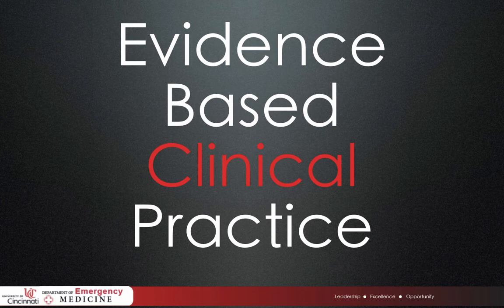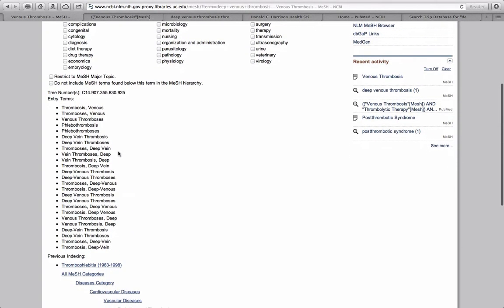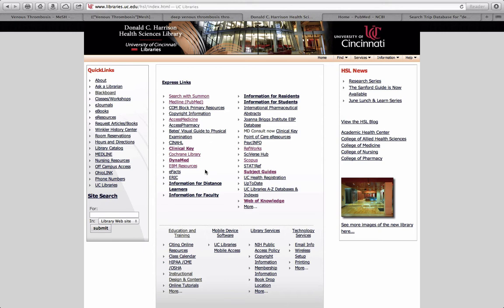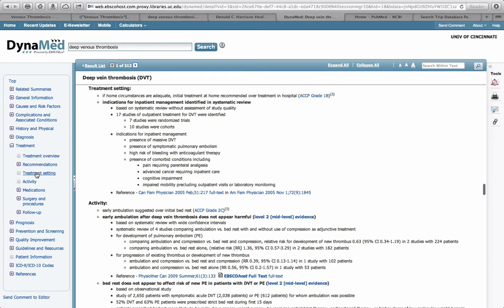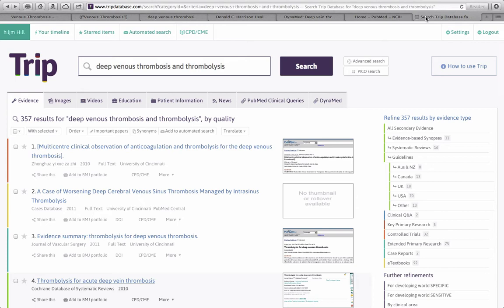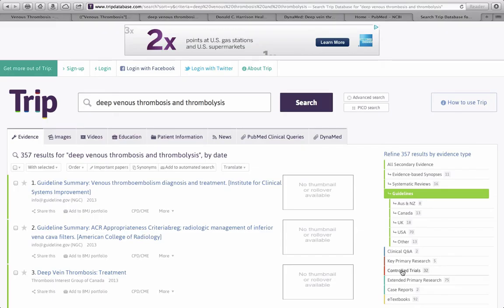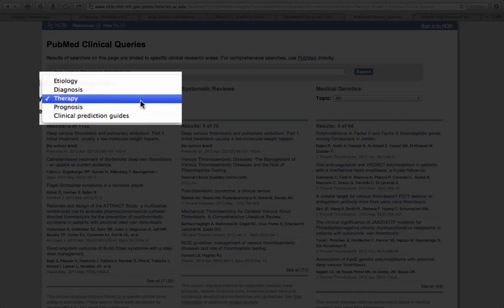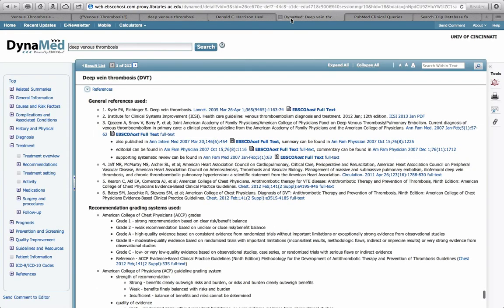EBCP - Searching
This video looks at step 2 of Evidence Based Clinical Practice and focuses on useful resources to use on shift - Dynamed, TRIP database, and PubMed Clinical Queries